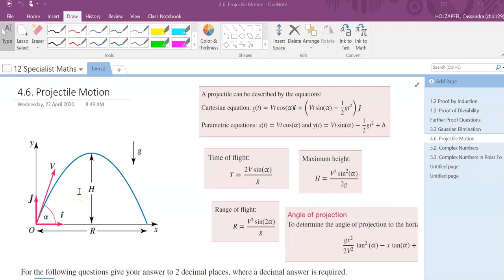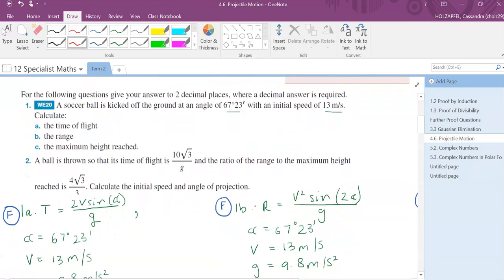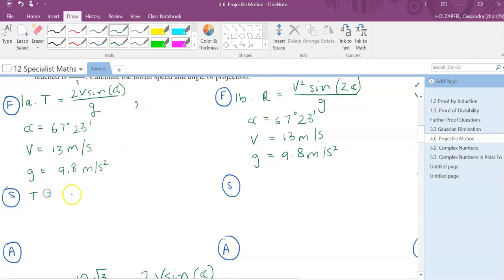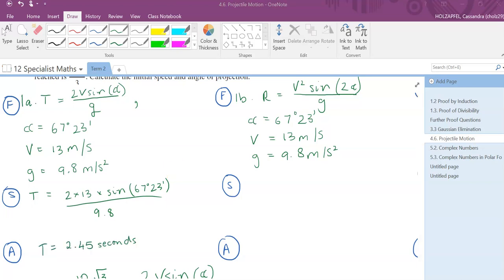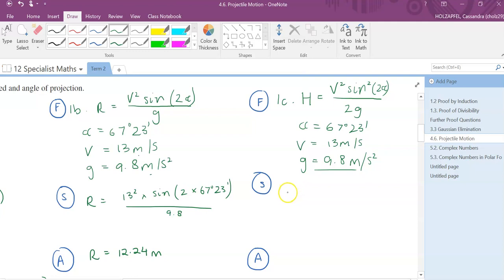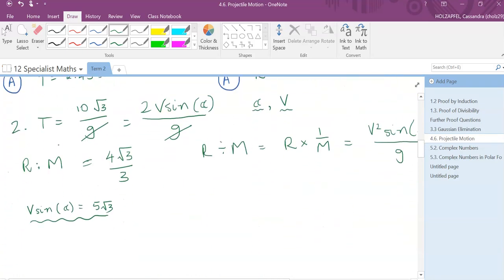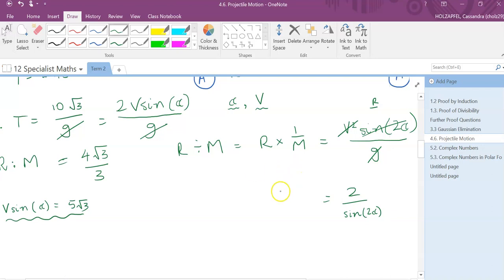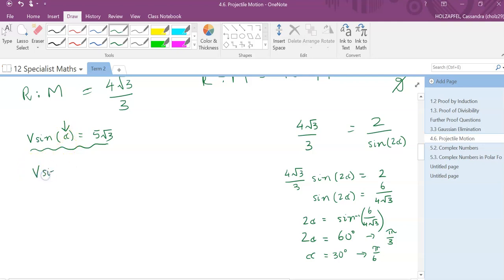4.6 Projectile Motion Part One: Travelling From the Ground